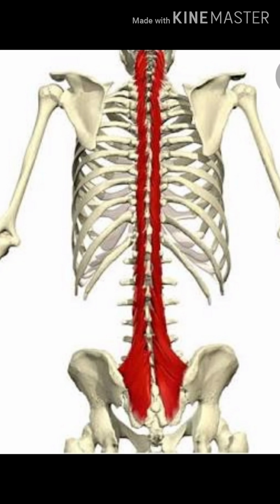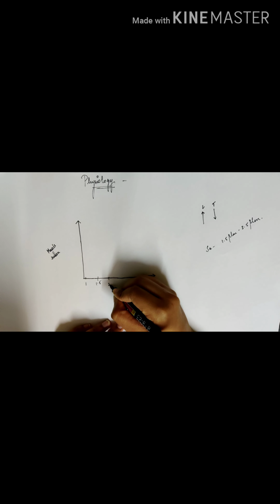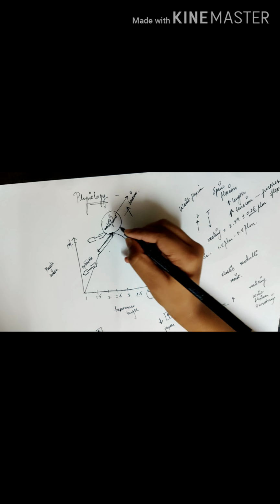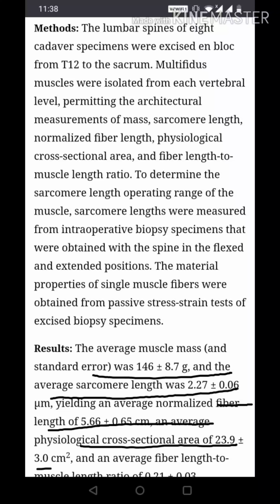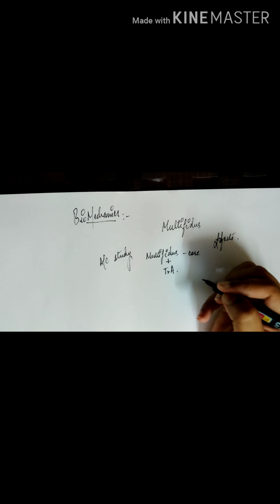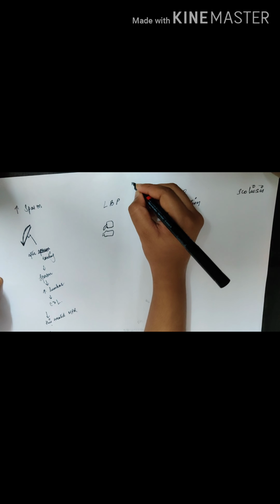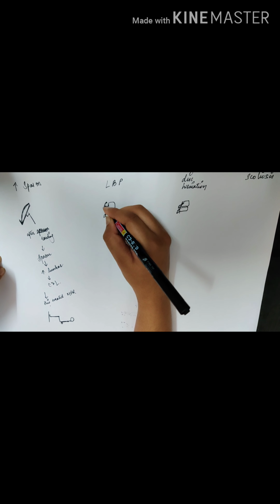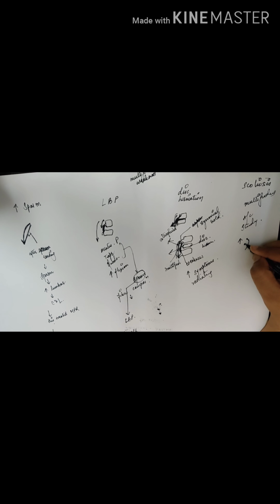Anatomy and Biomechanics of Multifidus || All about Multifidus muscle || Physiotherapy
The Effects of Isometric Contraction of Shoulder Muscles on Cervical Multifidus Muscle Dimensions in Healthy Office Workers

MRI evaluation of multifidus muscles in adolescent idiopathic scoliosis

Architectural Analysis and Intraoperative Measurements Demonstrate the Unique Design of the Multifidus Muscle for Lumbar Spine Stability